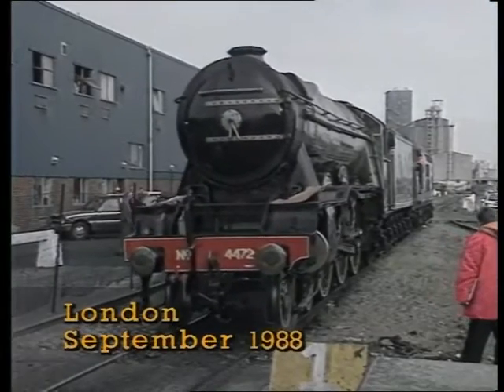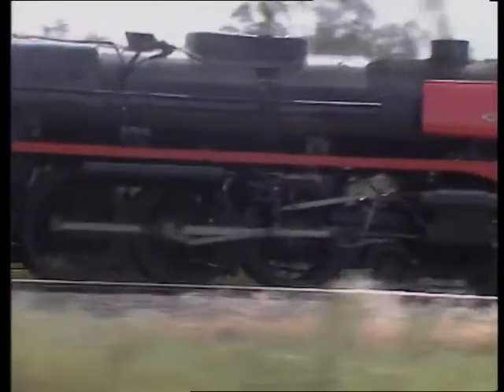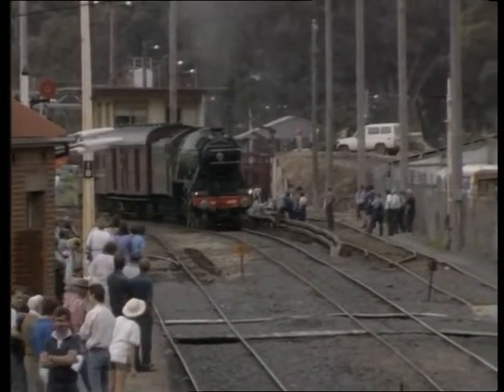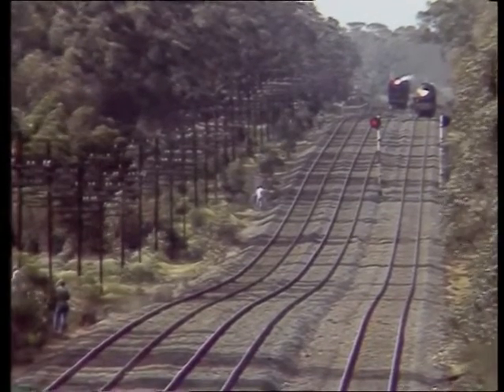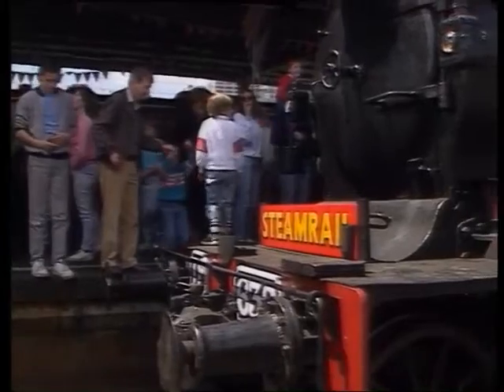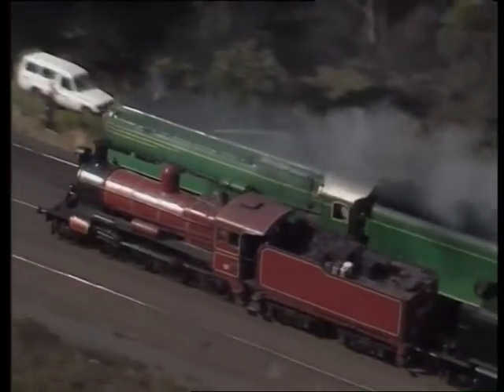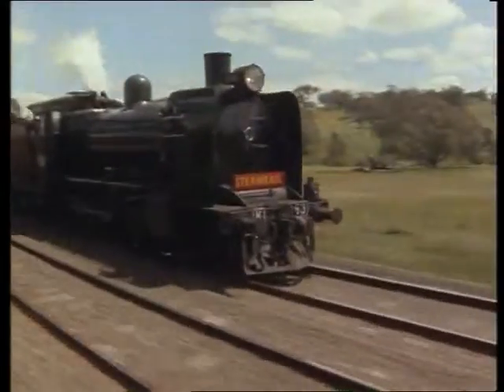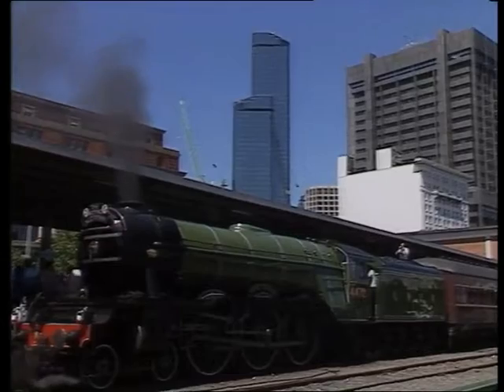Pure Steam | ABC Video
To celebrate the 35th anniversary of Flying Scotsman's arrival to Australia in 1988, I'll be uploading videos that documented the engine's journey across the country.

This is taken from the 'Flying Scotsman Down Under' DVD by ABC Australia which was a bonus feature. The documentary was released on VHS by them in 1988 and covers Aus Steam '88, a Bicentennial event, and the locomotives that had attended such as 3801, R761, 1210, 3112 and Flying Scotsman all presented by ABC journalist and steam enthusiast, the late Jim Revitt.

All rights of this video belong to its original owner.